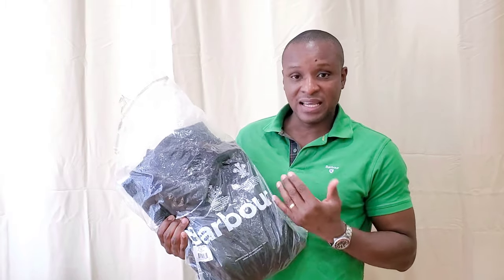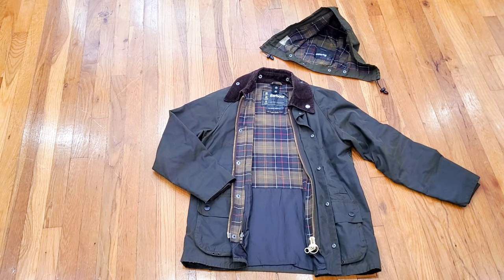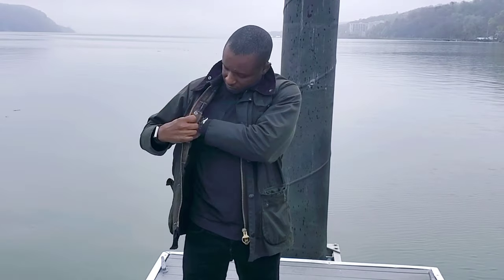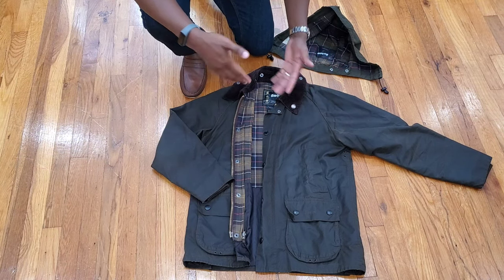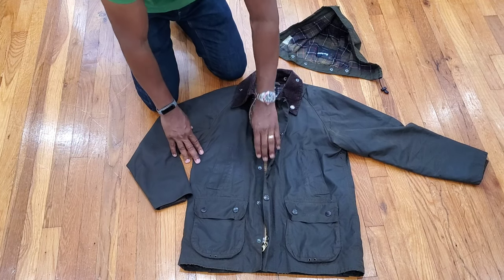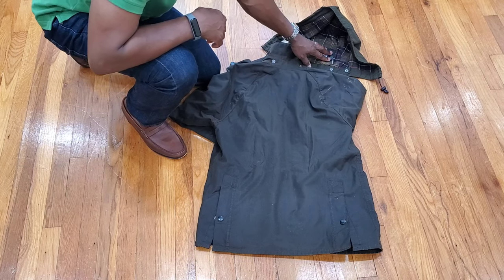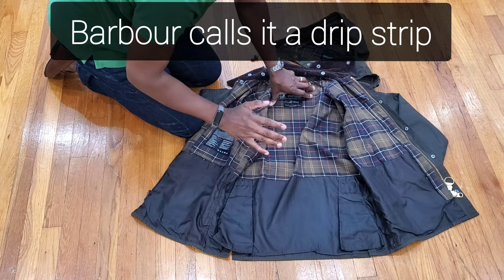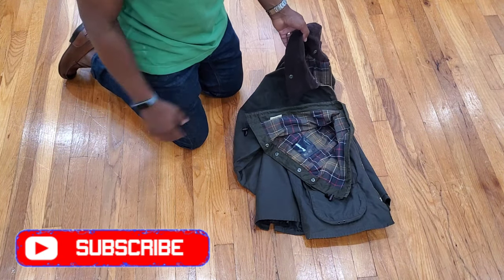Barbour Classic Bedale Wax Jacket - Design Anatomy Series- Episode 5